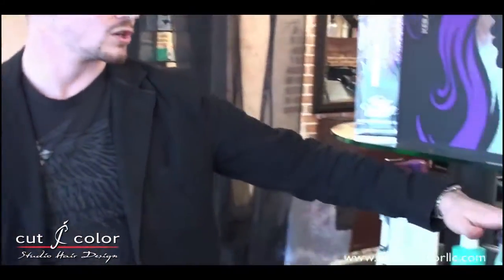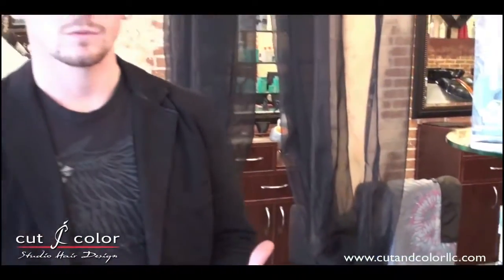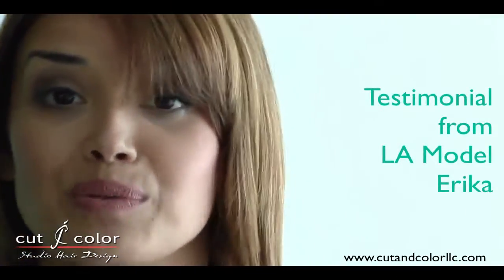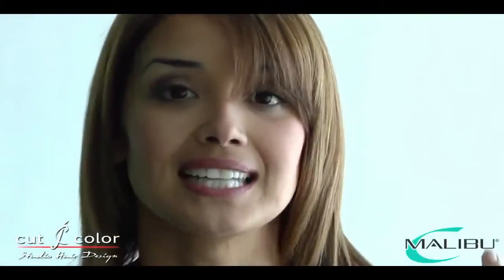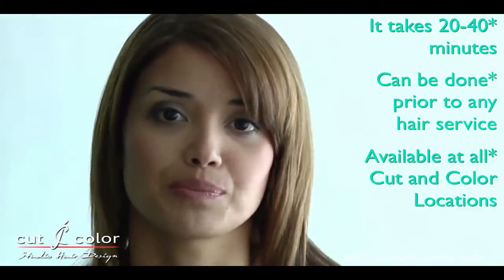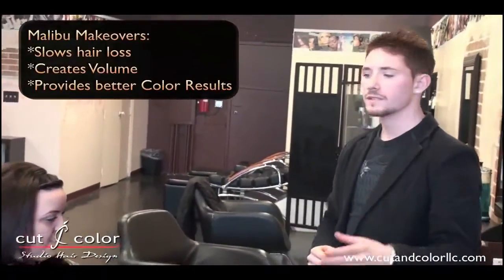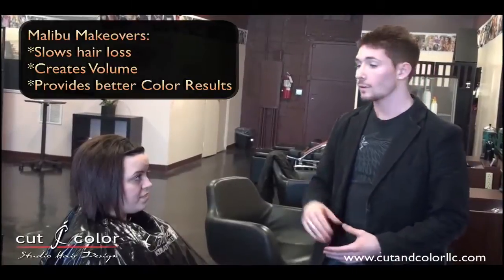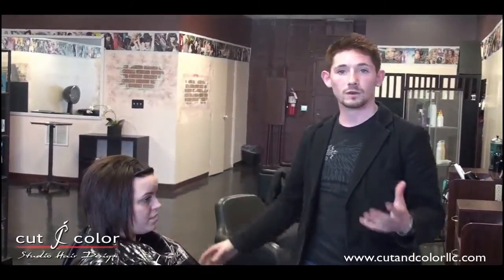How to Remove Hair Buildup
Hair buildup can cause hair loss, color and treatments to fade faster than usual, dryness, white flakes and so much more.

Removing buildup from hair can help your hair dry faster, color and treatments to last longer, color service results to be more even and so much more!

Buildup is a combination of natural oils, minerals found in the water you shower with, hair products and dust in the air, this type of build up can not be removed with regular shampoos.